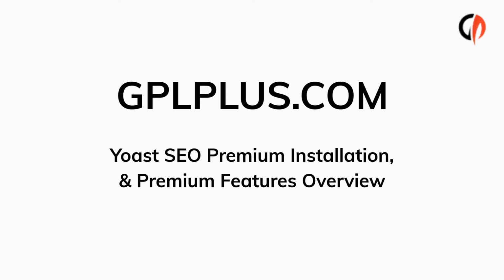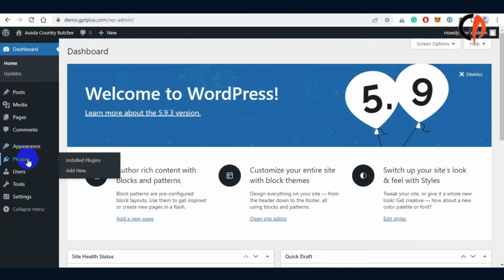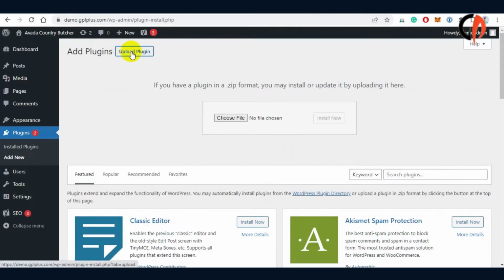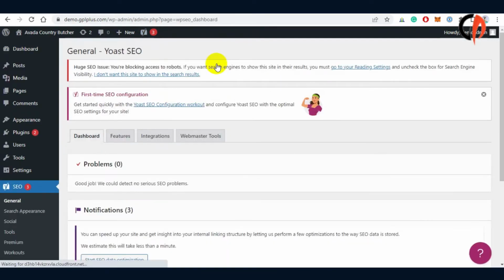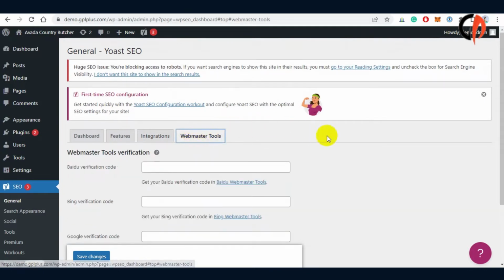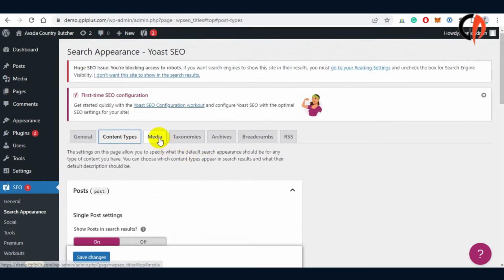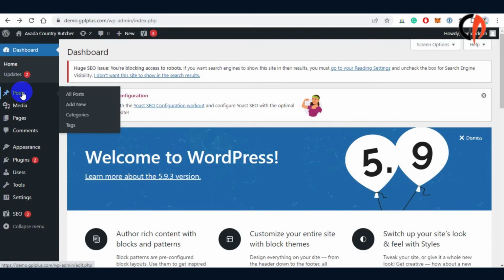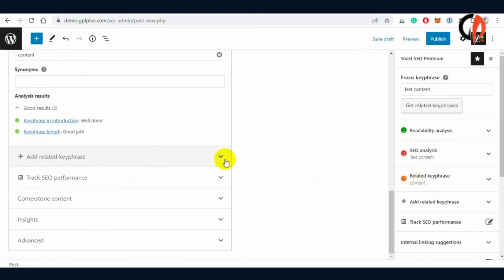Yoast SEO Premium Installation, Quick Add Multiple Keywords or Keyphrases, & Content Types Overview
Yoast SEO is one of the most generally popular WordPress plugins around and it's easy to understand why. Whether you're running a personal blog or you're an SEO professional managing a website for a client, Yoast is a powerful tool that can help you make your site as search-engine-friendly as possible.

Having numerous focus keywords implies you'll get to reach a bigger audience. The free version lets you see a preview of your post on Google, while Premium enables you to preview on social network channels. There's no doubt that Yoast SEO is the most popular and most recommended WordPress SEO plugin out there.

If you're wanting to invest in the content of your website and are in need of further suggestions, Yoast SEO Premium is worth the price. It comes with a terrific internal link recommendation tool and it's a good addition to your website.